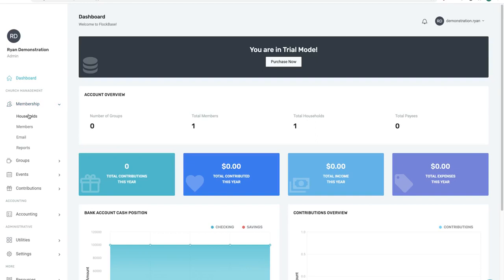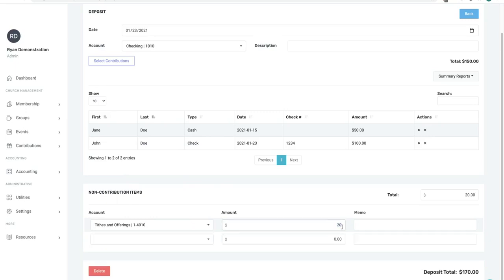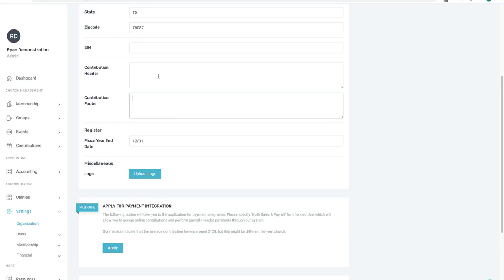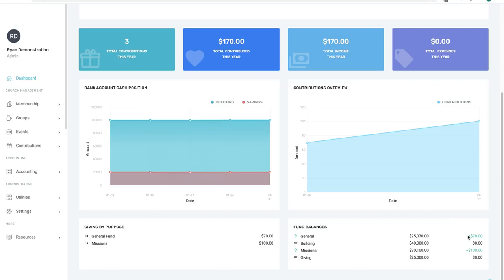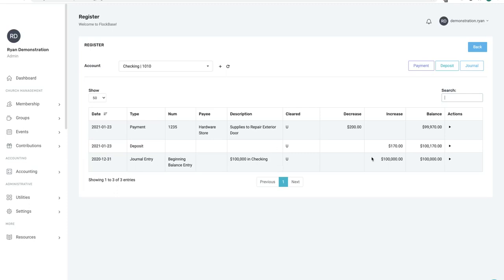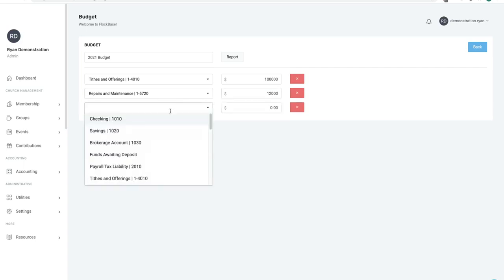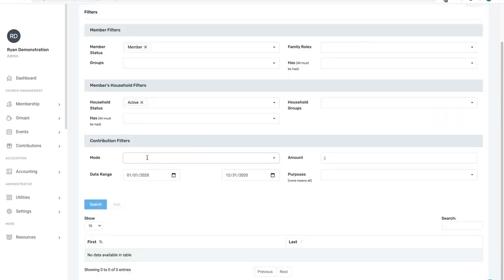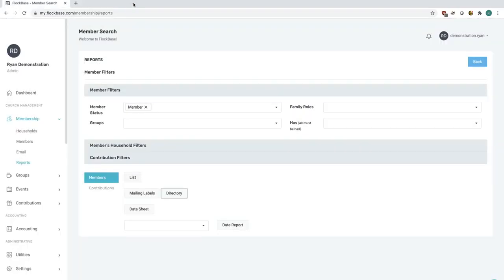01/23/21 Webinar Replay: Getting Started with FlockBase part 2